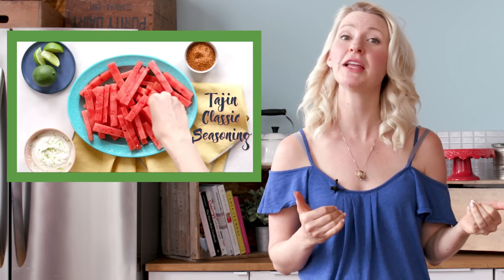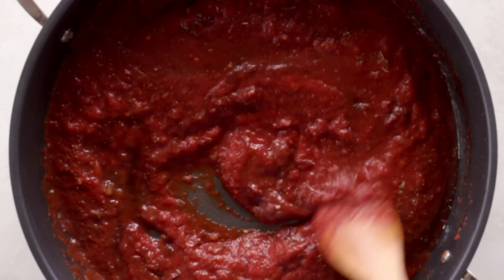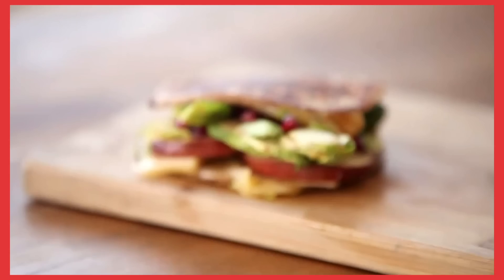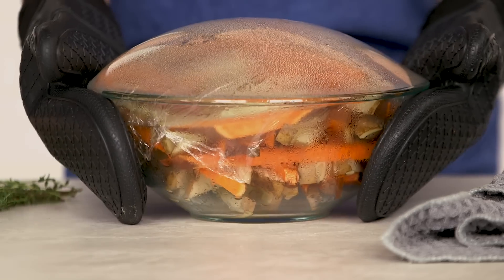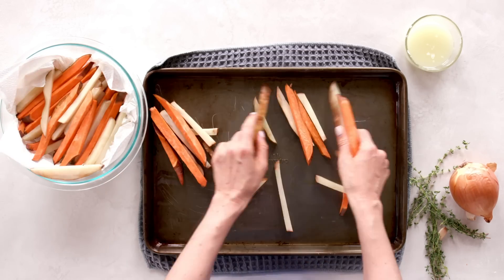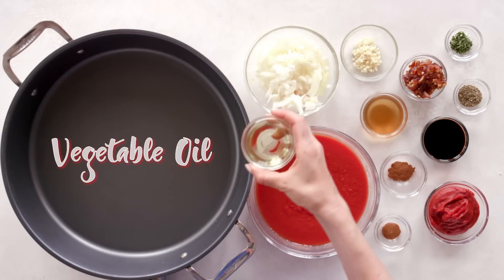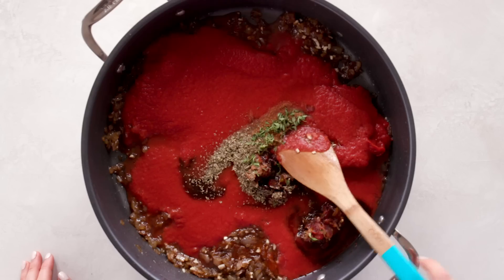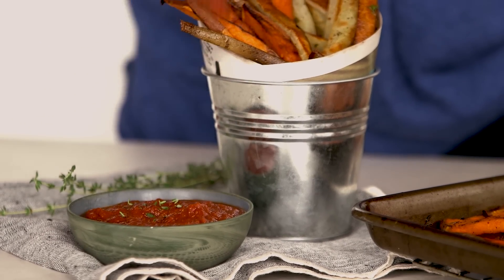Healthy Homemade Baked Fries with No Sugar Added Ketchup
In this episode of Abbey’s Kitchen, Abbey is making fries! A few weeks ago, Abbey shared her watermelon fries, but these are now called watermelon fingers, or legs… people were so mad about it. Abbey gets it. Don’t mess with fries, so Abbey is sharing her recipe for real fries and she’s doing them two ways with her homemade ketchup recipe.

To make the fries, cut potatoes into quarter inch thick fries. Abbey is using both russet potatoes and sweet potatoes. Place in a bowl and microwave for five minutes covered in plastic wrap. Remove plastic wrap and blot with paper towel.

Next, grease pan with oil and pop into a 425F oven to let it preheat. Preheating the pans, ensures the potatoes will be crispy and golden brown.

In a bowl, mix together cornstarch, salt and oil. Then toss the potatoes with the cornstarch mixture. At the fifteen minute mark, take potatoes out and give it a good flip. For the russet potatoes, add black pepper and thyme. For the sweet potatoes, add cinnamon and chilli. Pop them back in the oven for ten to fifteen minutes until golden brown.

Next, let’s make the no sugar added ketchup. Add some oil to a medium skillet at medium low heat. Add chopped onion and cook until caramelized, about forty five minutes. Add garlic until aromatic and sweet and caramelized, about another fifteen minutes. Next, add tomato paste, passata, chopped dates, apple cider vinegar, balsamic vinegar, dried allspice, dried cloves, dried oregano and fresh thyme leaves. Let it cook on low for about fifteen minutes until dates are soft. Transfer to a blender and add salt and pepper to taste. Puree until smooth.

It’s fry time!

Also are you team sweet potato or regular potato?

For more tips on staying healthy, recipes, dieting, and information fit for consumption by foodies everywhere stop by Abbey’s blog.